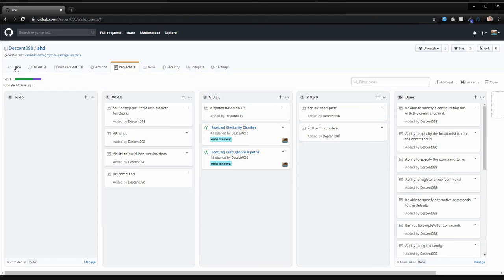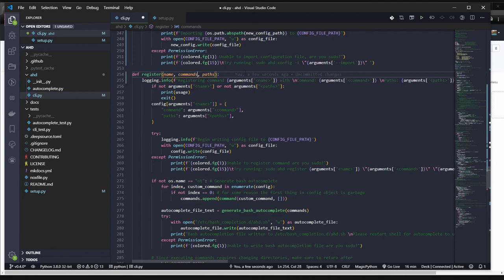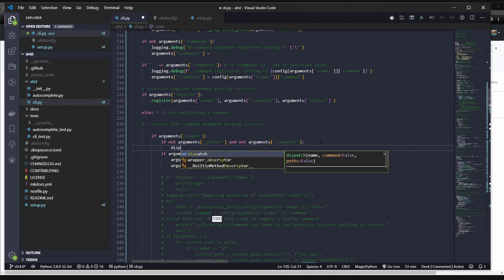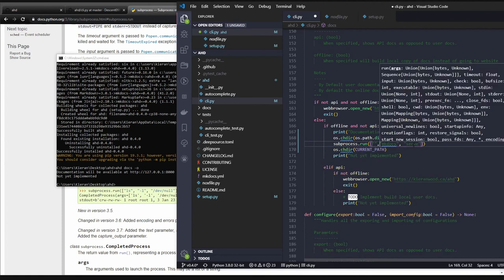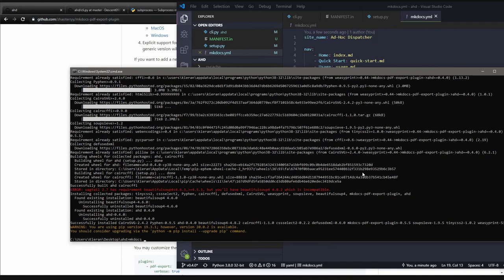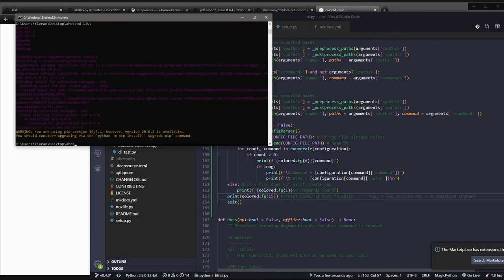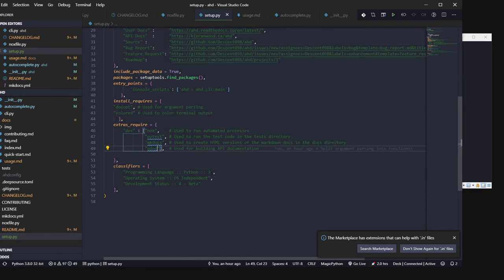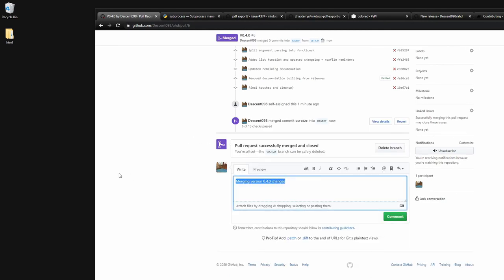AHD V0.4.0 livestream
Intro Music